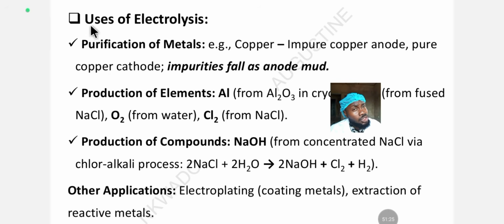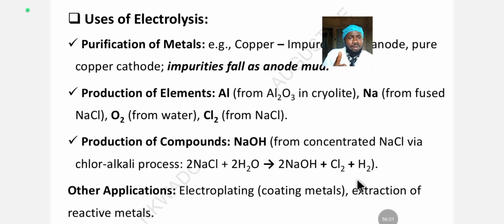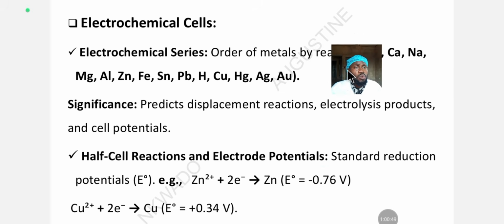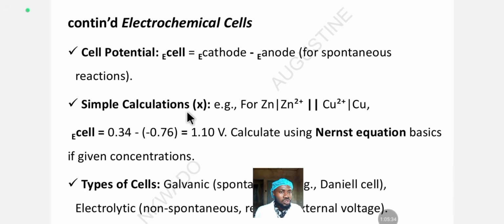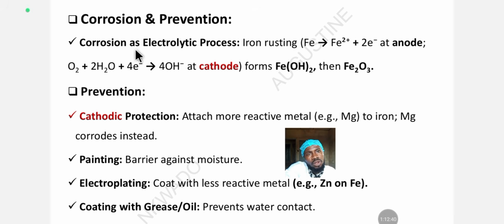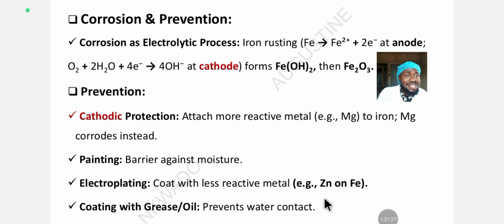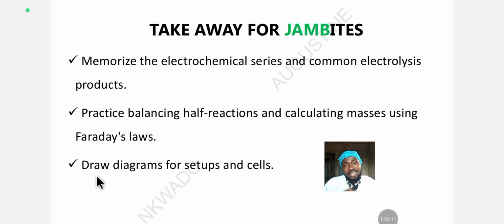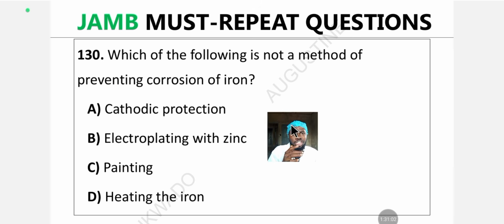HOW TO ACE JAMB ELECTROLYSIS & BATTERY QUESTIONS 2027 WITH ONLY JAMB SYLLABUS SUMMARY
JAMB DOES NOT SET RANDOM QUESTIONS — THEY FOLLOW PATTERNS.
IN THIS VIDEO, I UNCOVERED THE EXACT ELECTROLYSIS & BATTERY QUESTION JAMB REPEATS EVERY YEAR, SIMPLE SHORTCUTS TO PICK ANSWERS FAST,  & HOW TO SCORE FULL MARKS WITHOUT MEMORIZING NOTES OR OPENING A TEXTBOOK.

THIS IS A MUST-WATCH IF YOU WANT TO DOMINATE JAMB CHEMISTRY 2027 WITH CONFIDENCE.

DM 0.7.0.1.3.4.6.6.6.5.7 FOR THIS LESSON NOTE

how to pass jamb chemistry 2026
jamb electrolysis questions and answers
jamb battery questions pattern
electrochemical cell jamb repeated questions
jamb chemistry without textbook
how to ace jamb electrolysis
jamb chemistry smart tricks
frequently repeated jamb chemistry questions